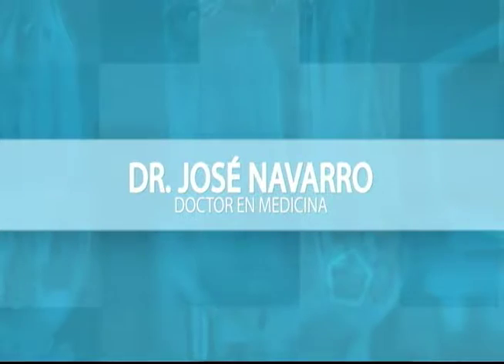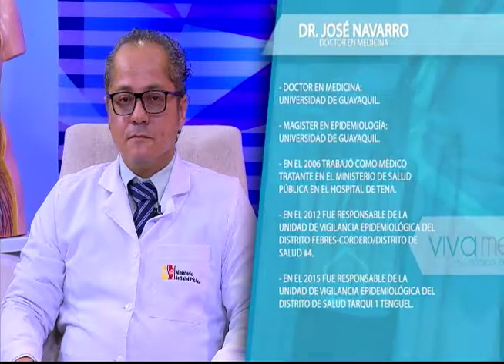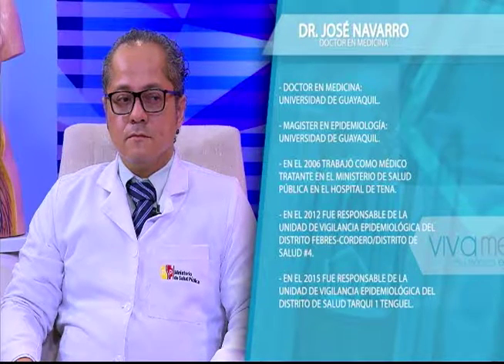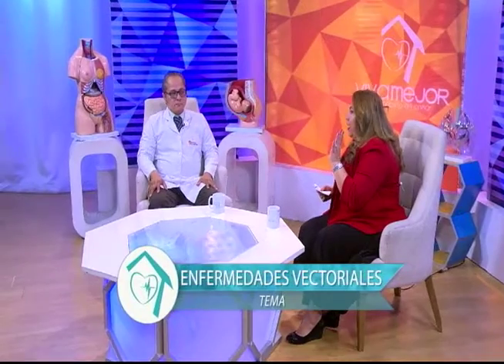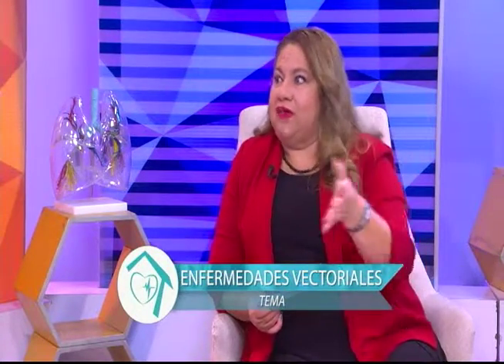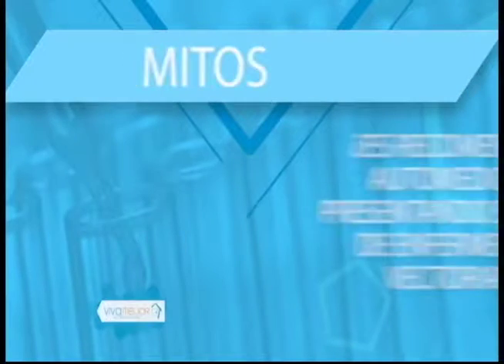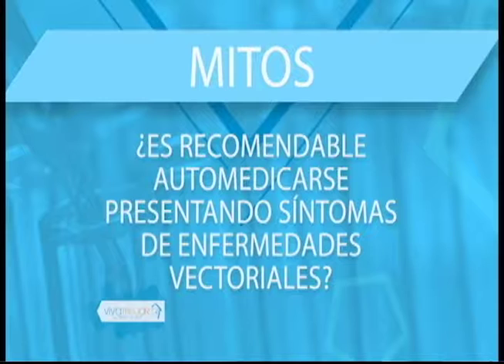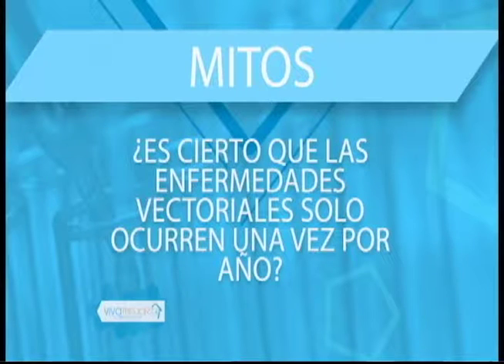VIVA MEJOR | 16-01-2019